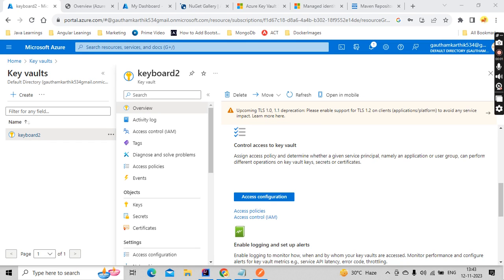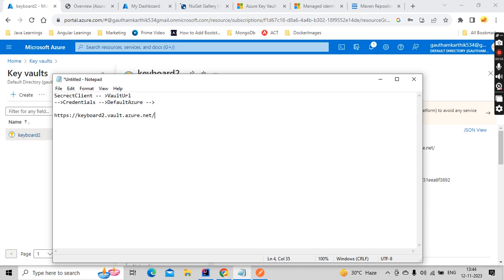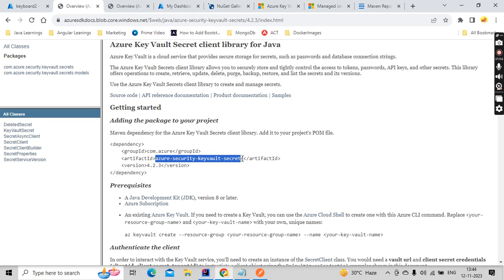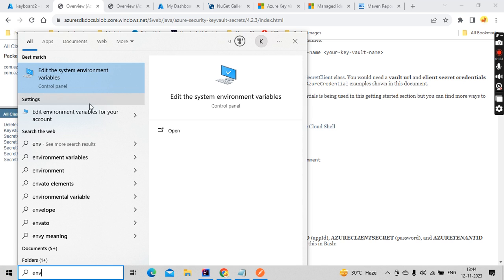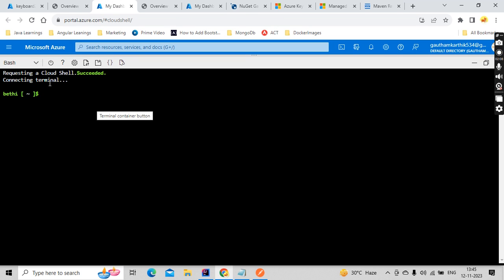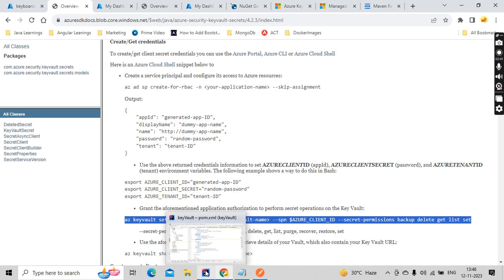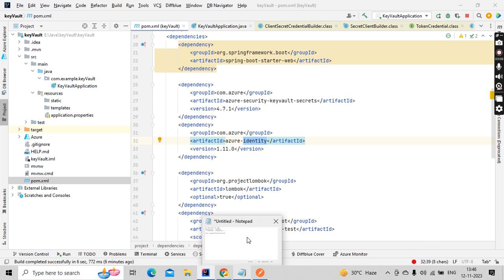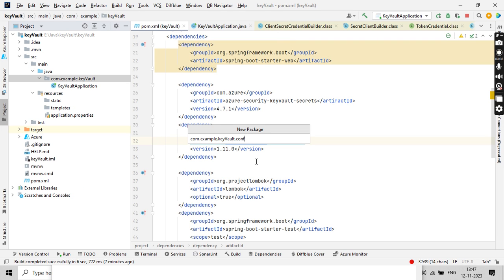Steps to Connect Azure Key Vault with Springboot | Get Secrets From Azure KeyVault Using SpringBoot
We can create azure key vault once you login to portal.azure.com in the resource search select keyvault. Then we need to provide details for azure keyvault like resource group and other parameters to create key vault in azure portal.

To Connect Azure Key Vault with Spring boot we need Azure Spring Cloud Starter Key Vault library. This library provides easy integration between your Spring Boot application and Azure Key Vault.

We need to build SecretClient object in springboot. We can build SecretClient using using vaultUrl and DefaultAzureCredentials.Once secrect client for key vault is formed. We can use
secretClient.getSecret("keyName") to get secrect name.
similarly we need secretClient.setName("name","value") to create secrect in azure keyvault from springboot.
Withhelp of secrectClient.purgeandDelete we can delete any secrect by providining secret name. Also we can get list of deleted secrets and list of secrets presented in the portal.

Key Vault :
Azure Key Vault is a cloud service provided by Microsoft Azure that allows you to securely store and manage sensitive information such as secrets, encryption keys, and certificates. It helps you safeguard cryptographic keys and other secrets used by cloud applications and services.

Key Vault provides several key features:

Secrets Management: Key Vault allows you to securely store and manage sensitive information such as API keys, passwords, and connection strings. These secrets can be securely accessed by authorized applications and services.

Key Management: Key Vault supports the creation and control of encryption keys used to encrypt your data. It allows you to bring your own keys (BYOK) and also integrates with Hardware Security Modules (HSMs) for additional security.

Certificate Management: Key Vault enables you to store and manage SSL/TLS certificates, making it easier to securely configure and manage certificates used in your applications.

Role-Based Access Control (RBAC): Key Vault integrates with Azure RBAC, allowing you to control who can access and manage keys and secrets in the vault. This helps ensure that only authorized users and applications can retrieve sensitive information.

Auditing and Monitoring: Key Vault provides logging and auditing capabilities, allowing you to monitor and review operations that are performed on the vault. This helps you maintain visibility into who is accessing your sensitive information.

Azure Managed HSM: Azure Key Vault also offers a managed Hardware Security Module (HSM) service called Azure Managed HSM, which provides a dedicated hardware security module for your cryptographic operations.

Using Azure Key Vault helps enhance the security of your applications by centralizing and managing sensitive information in a secure and scalable manner. It's particularly useful for scenarios where you want to separate the management of secrets and keys from the application code and configuration.